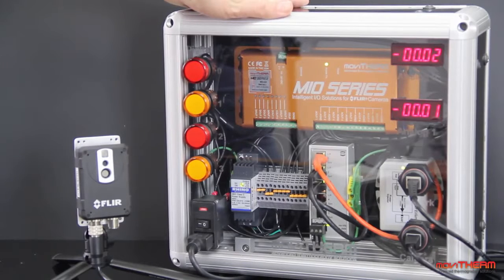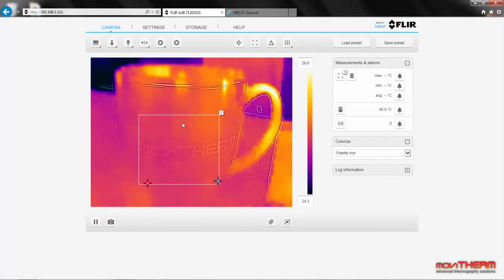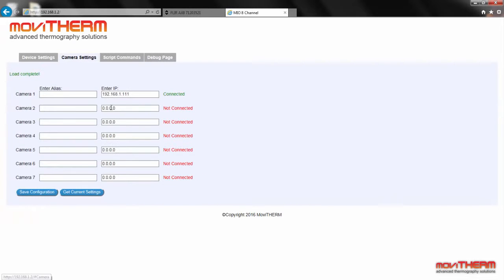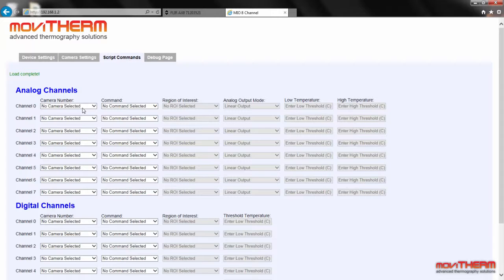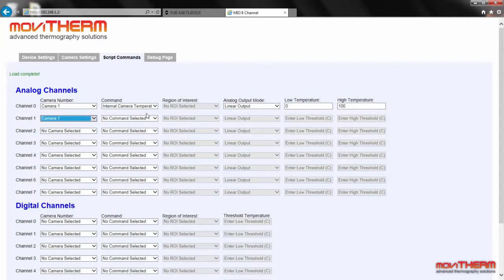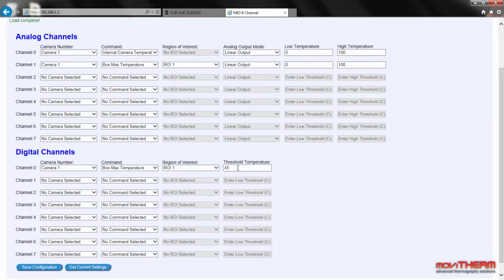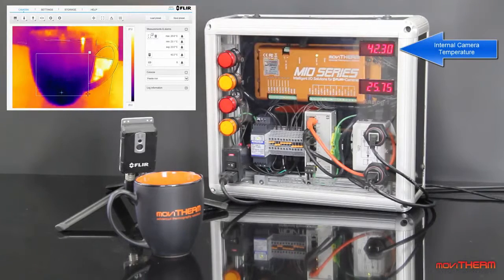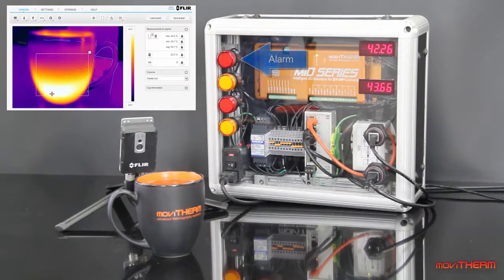Thermal Smart System : MoviTHERM & Flir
ระบบตรวจจับความร้อนแล้วส่ง trigger ผ่าน external IO ไปยัง PLC